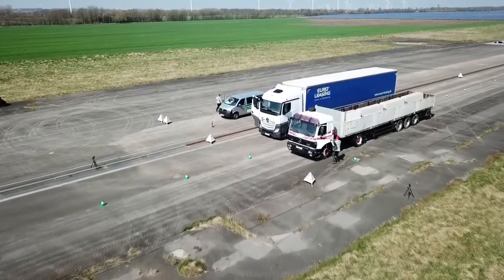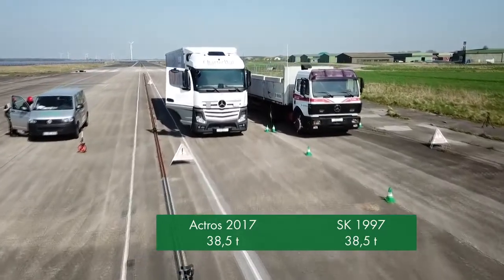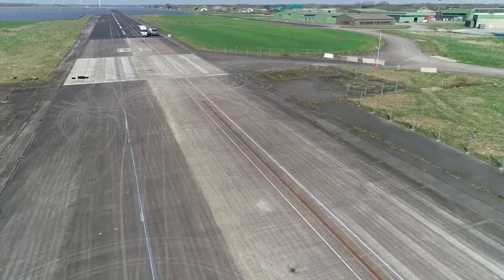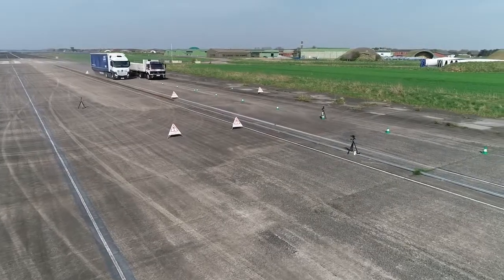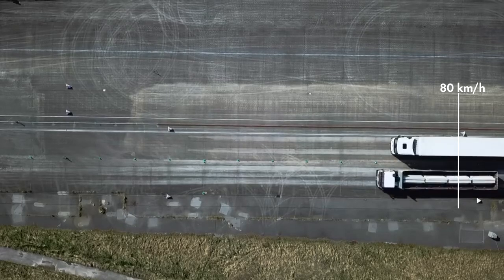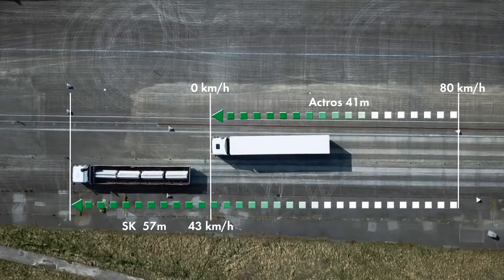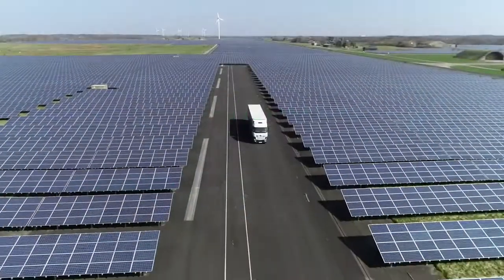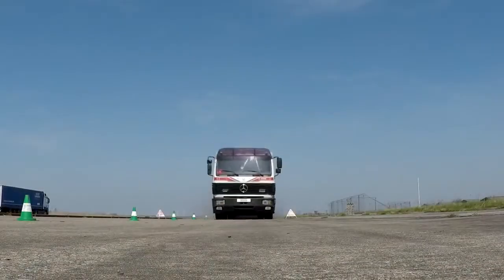Old vs Modern Truck Break test